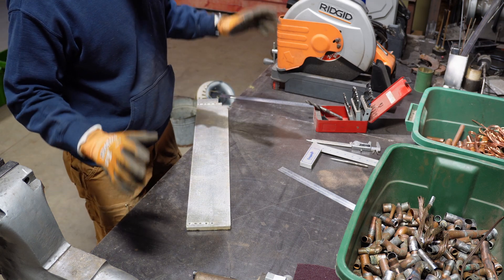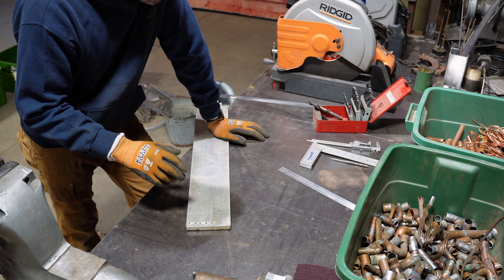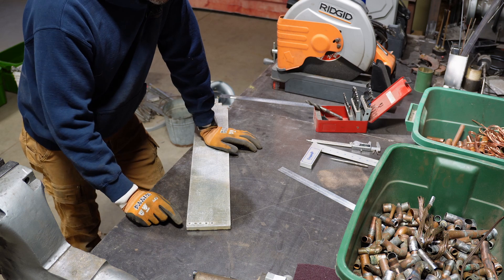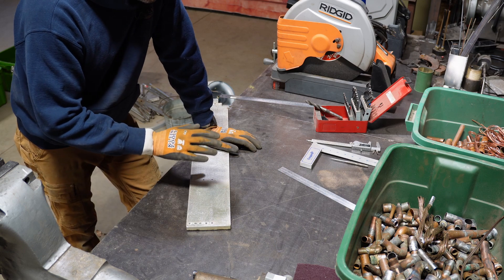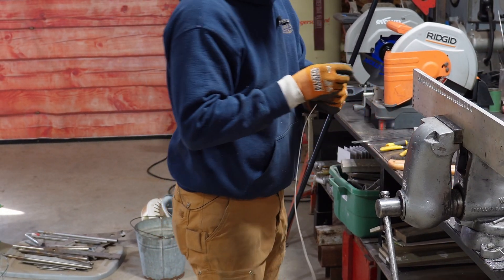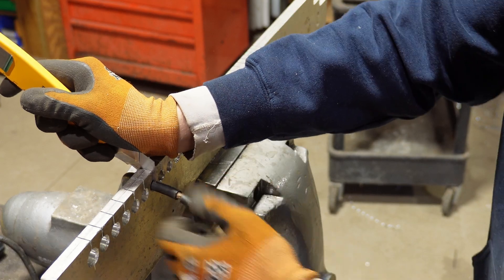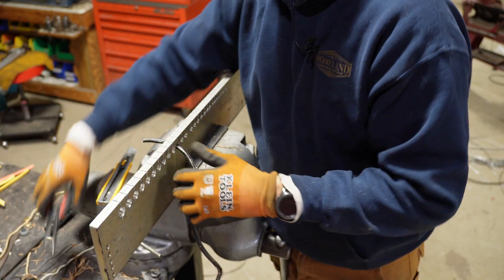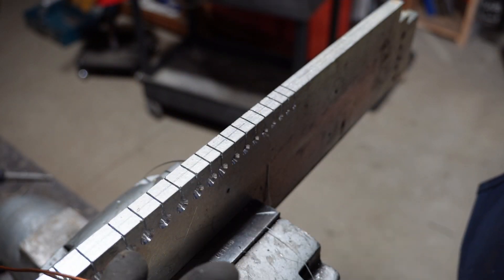Wire stripper fab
Homemade stripper for copper wire scrapping.